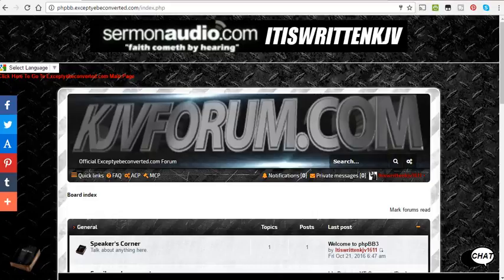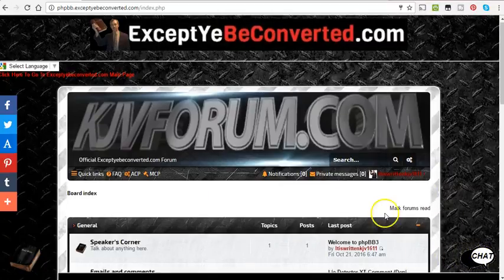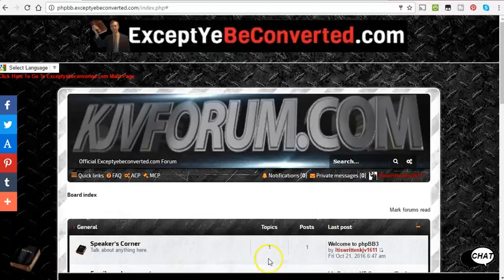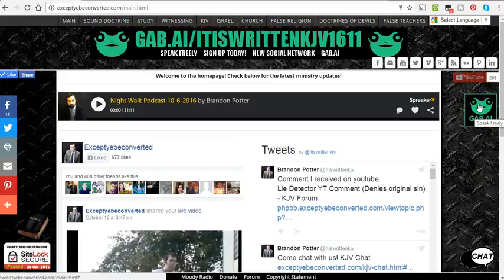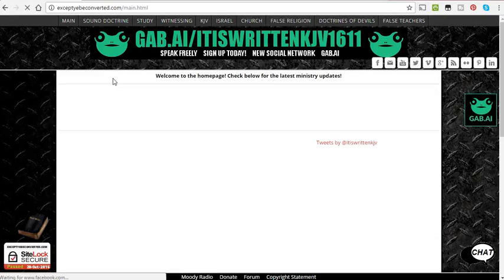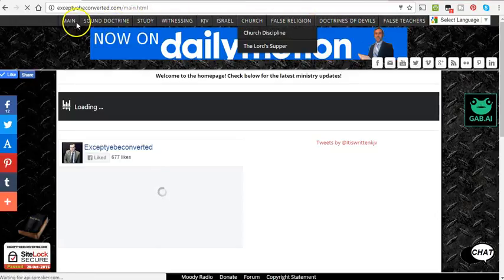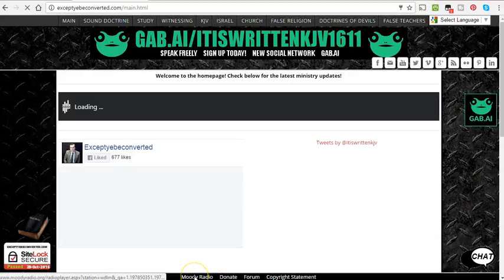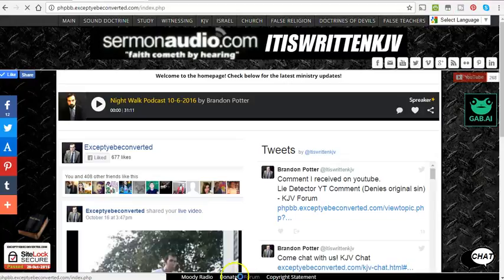Kjvforum.com Major Upgrades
Kjvforum.com
Kjvchat.com
Exceptyebeconverted.com